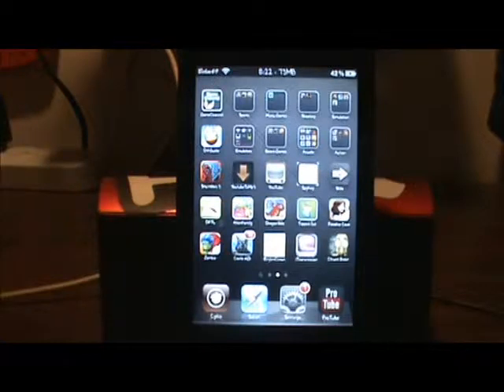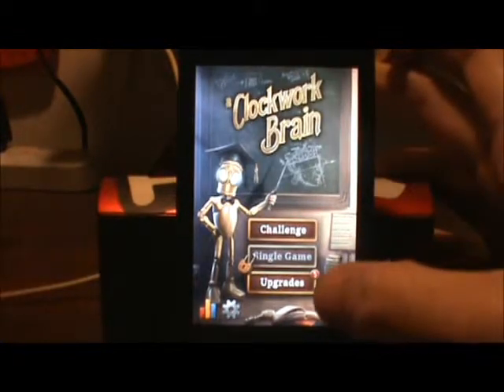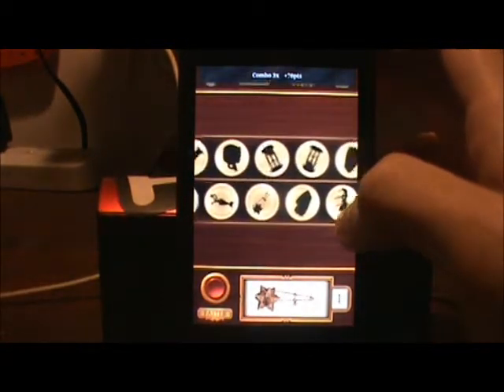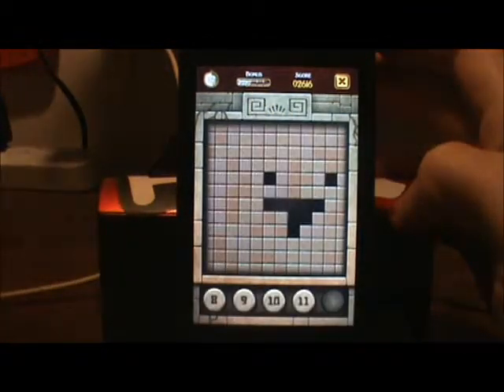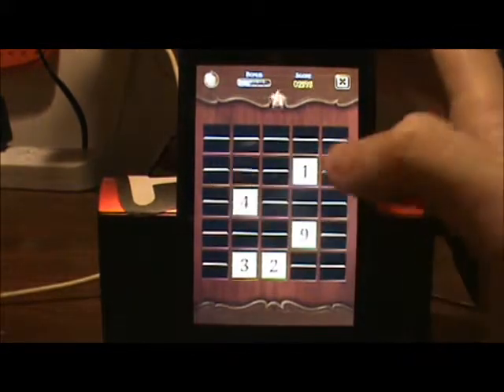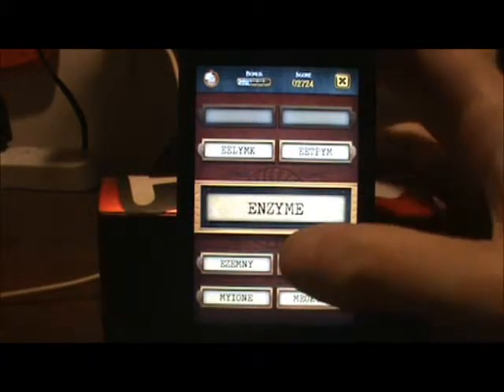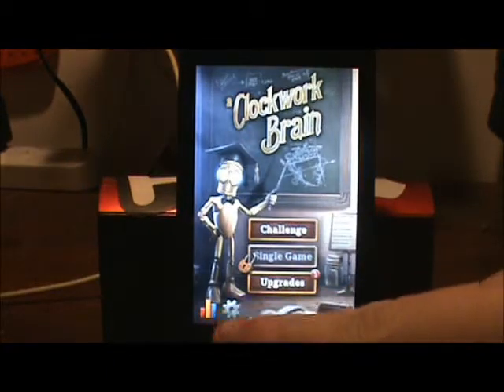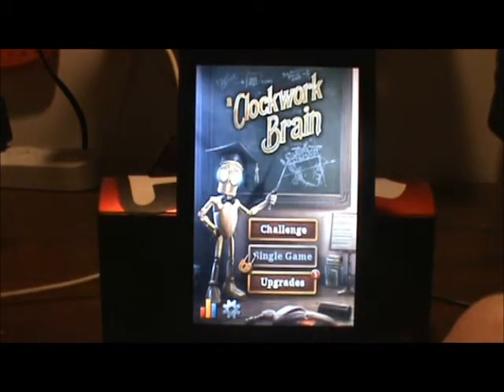iOS app Store Game: A Clockwork Brain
A Clockwork Brain is a puzzle game that challenges your brain skills with different tests to see how high of a score you can get.